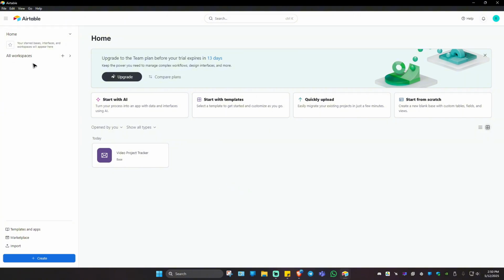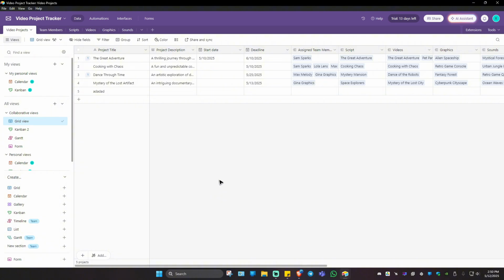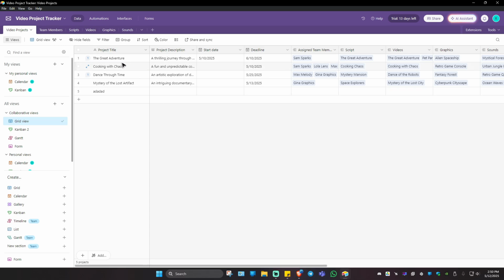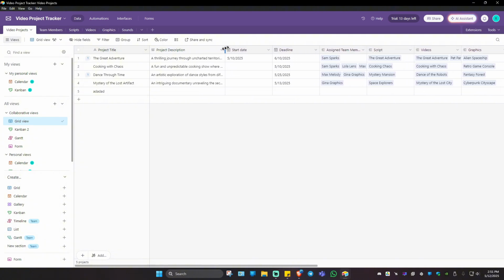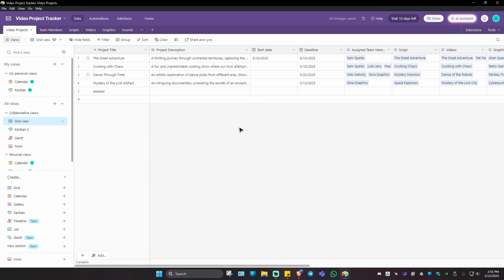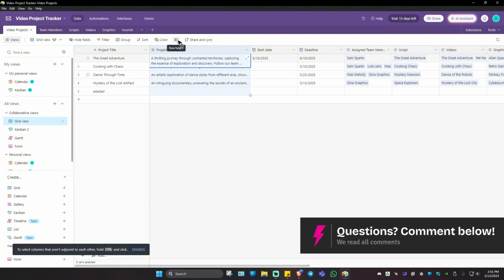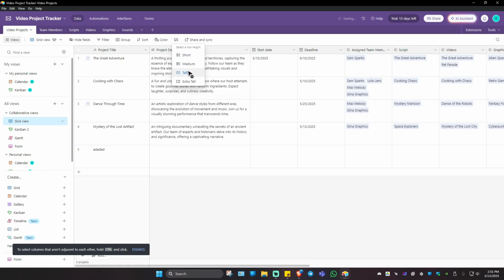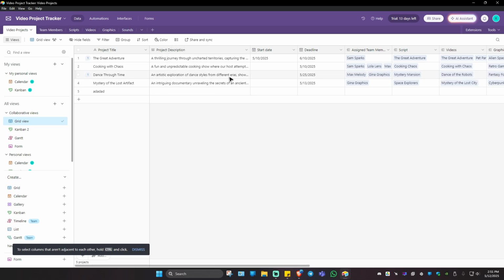How to WRAP TEXT in Airtable (Step by Step)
Need to control how long text displays in your Airtable cells? This step-by-step tutorial shows you how to enable and customise text wrapping in Grid and expanded record views. You’ll learn how to adjust cell height, toggle wrap settings, and ensure your data remains readable and neatly formatted.